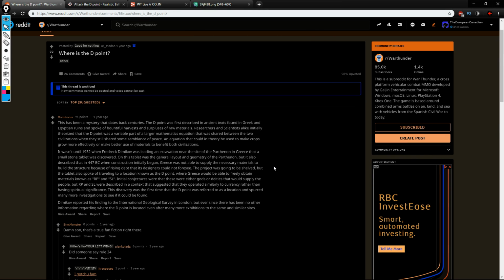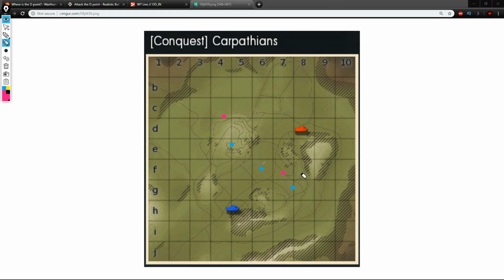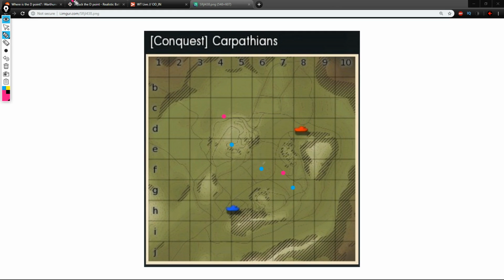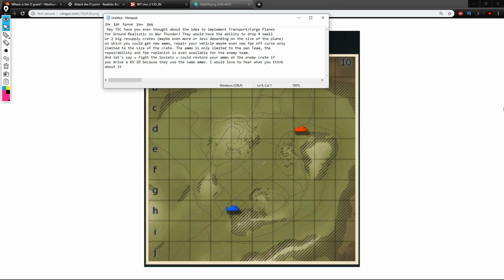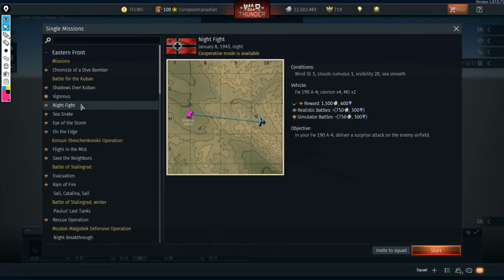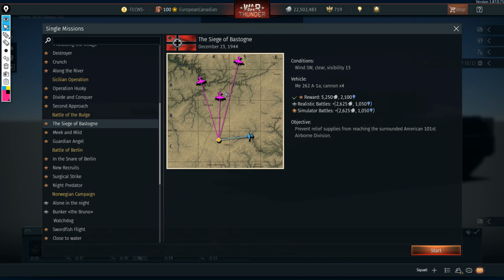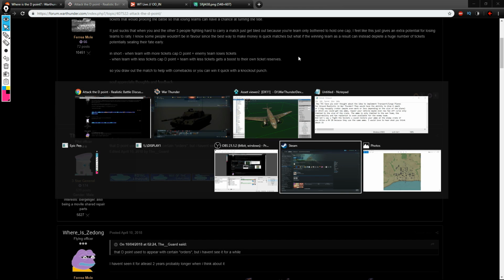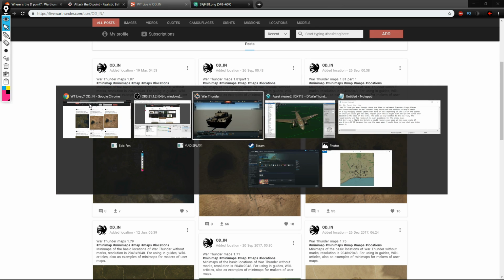War Thunder - Patron Question - Ground Supply Drops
A fun idea which has consequences and advantages, would work really well as long as it had a cost.